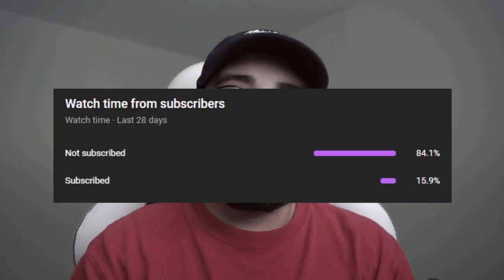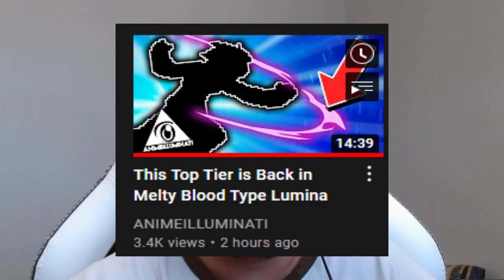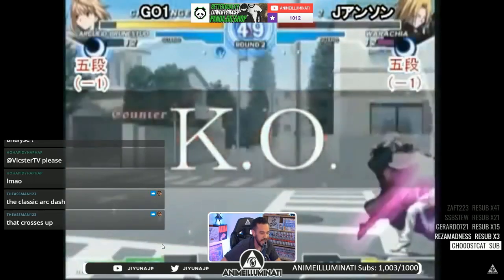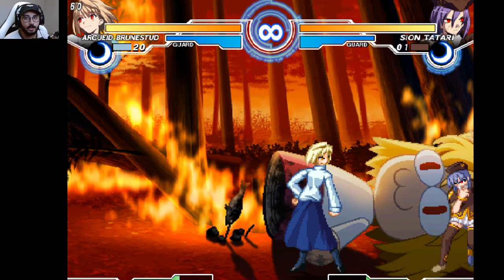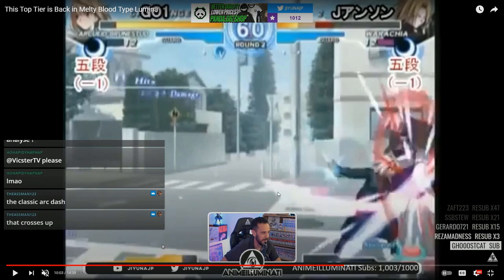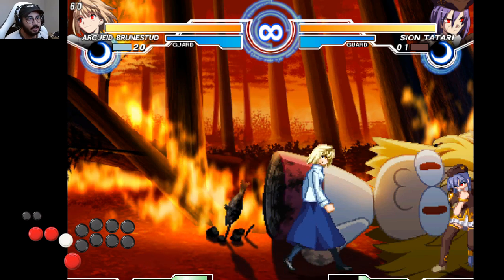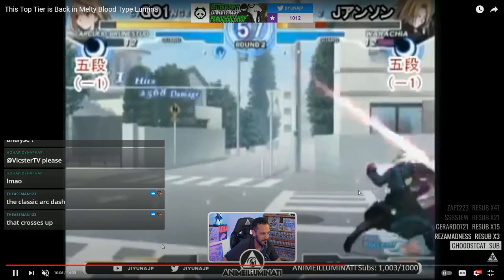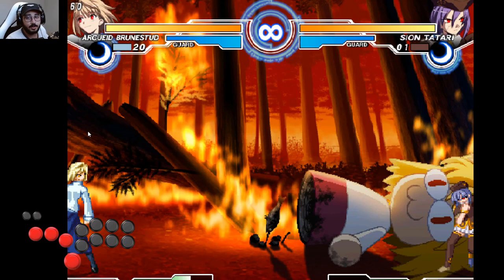the COOLEST Combo I've Seen in Melty Blood That I HAD to Learn...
Melty Blood Commentary
Melty Blood Type Lumina
Melty Blood